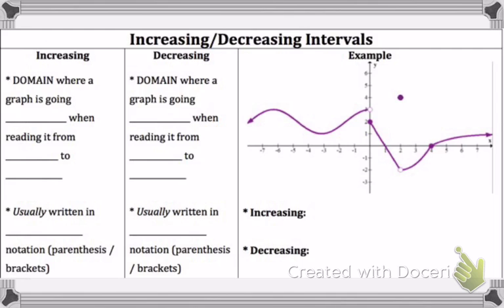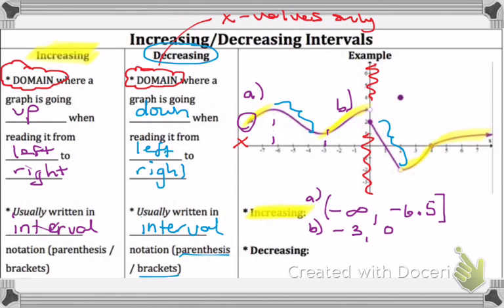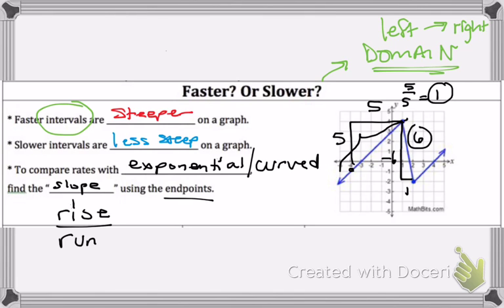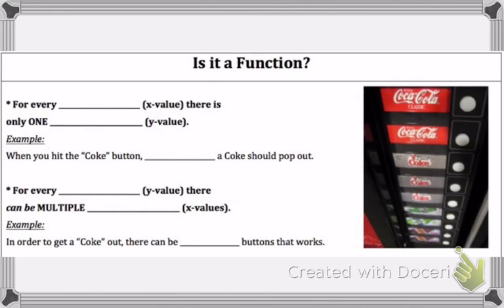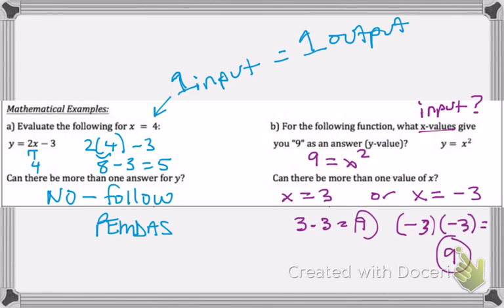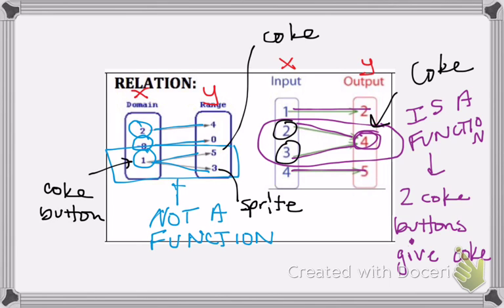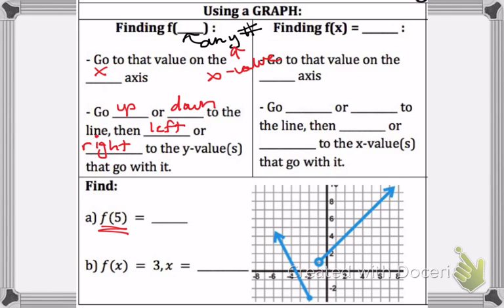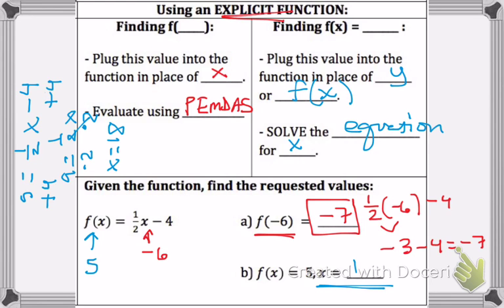7.14 Function Features NOTES Part 2